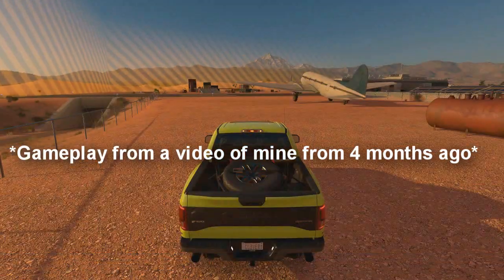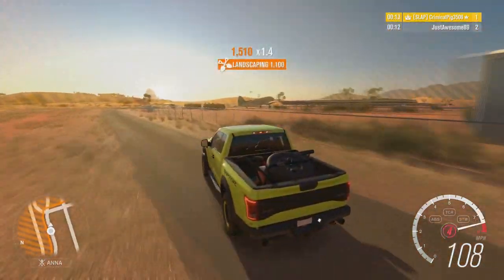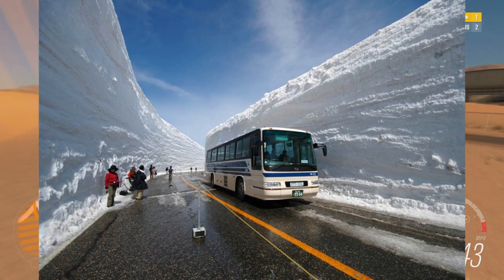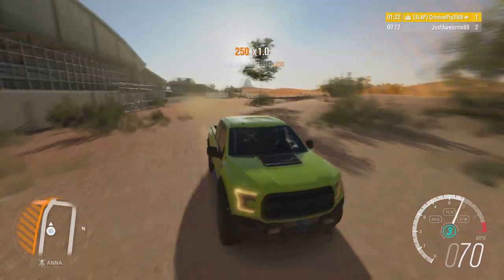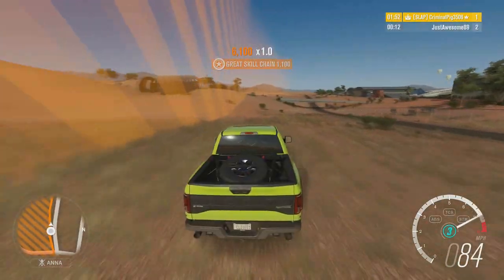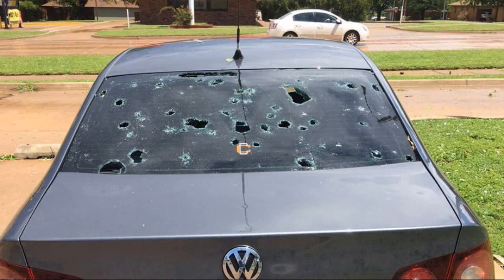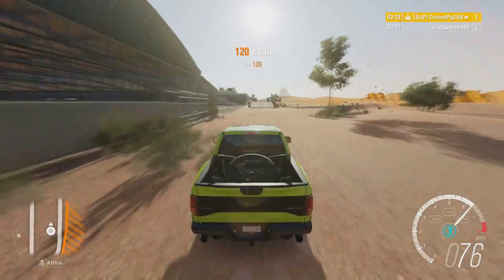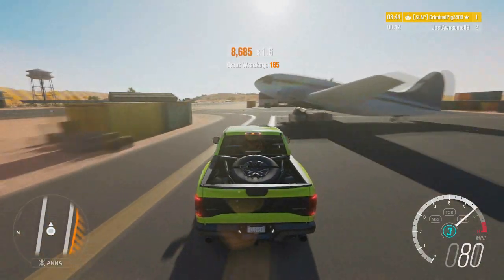Weather I Want In FH4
So this is some weather I want to see in Forza Horizon 4!